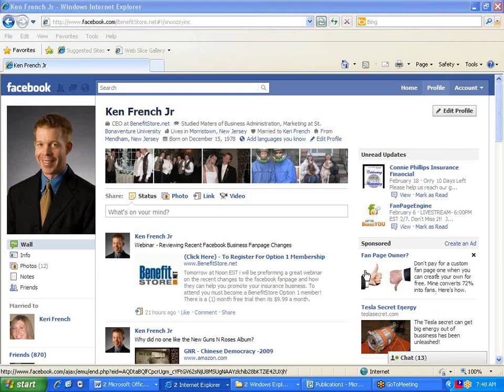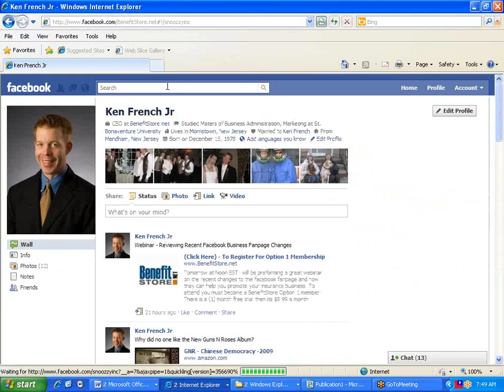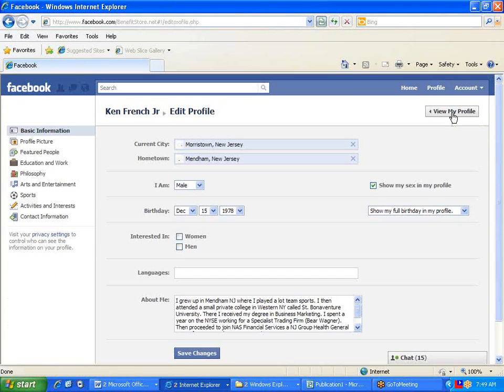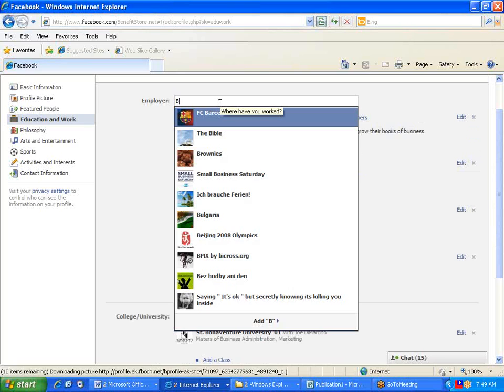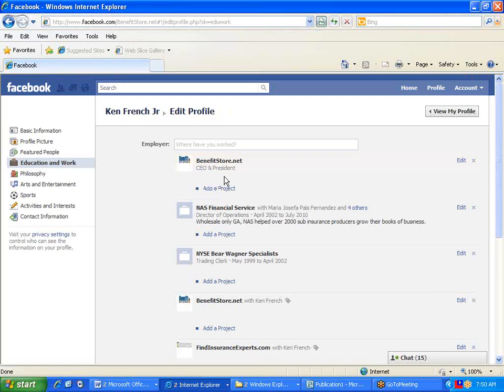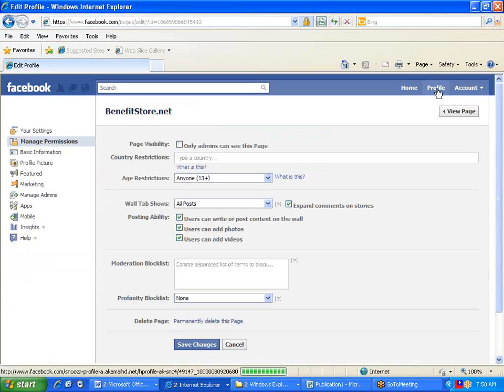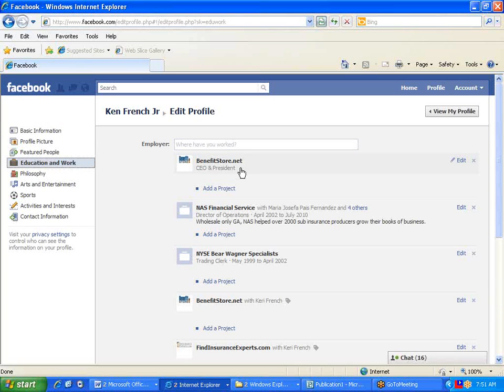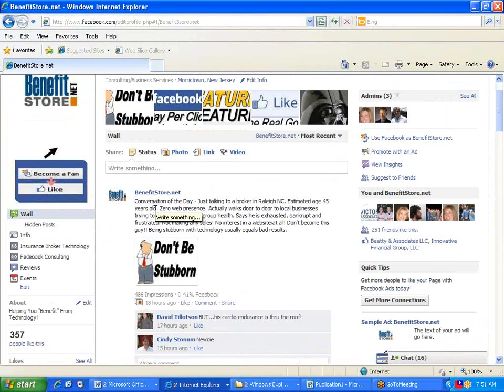Linking Your Fanpage To Your Personal Page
One common mistake facebook users make is they don't realize they can add a doorway to their fanpage via their pesonal page. Its a common mistake and in the end costs you alot of fans!